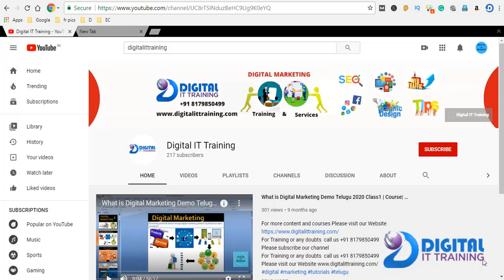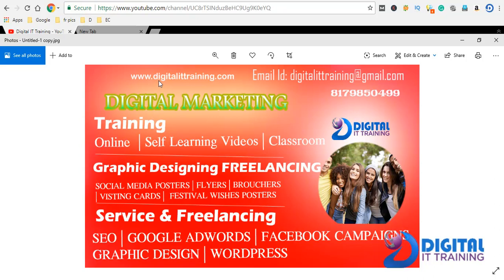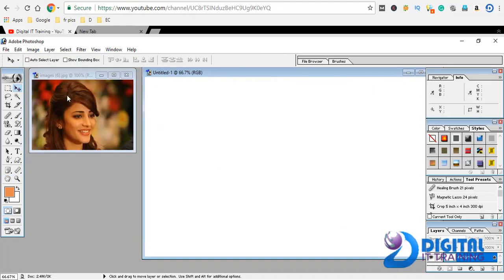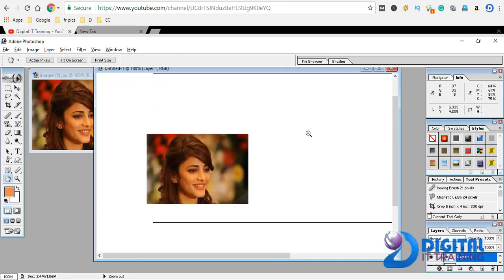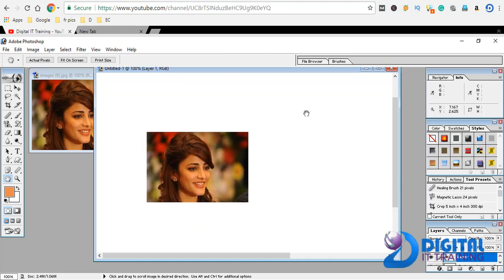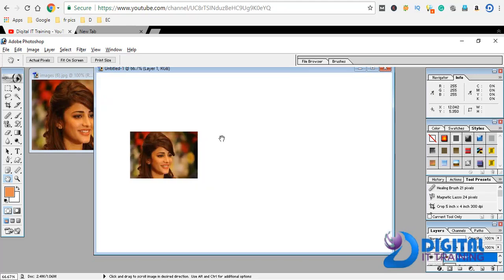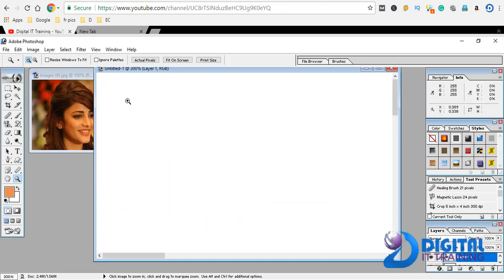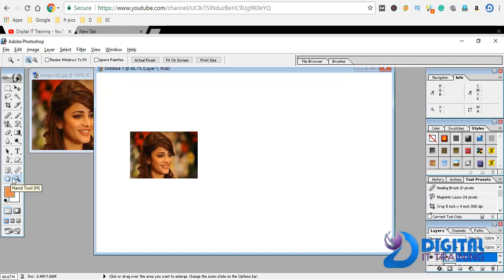22 Hand and zoom tool in photoshop telugu graphic design course digital it training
Digital Marketing Online Course | Digital IT Training 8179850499

Digital Marketing Course Training
Online | Self Learning Recorded Videos | Classroom Training | Corporate Training
More Details
Graphic Design Freelancing Services
Flyers, Brouchers, Social Media Posters, Festival Poster, Visting Cards
Digital Marketing Services and Freelancing
SEO, Google Adwords Campaign, Facebook Campaign, Graphic Design, web development

Get in touch with us in Social media Platforms